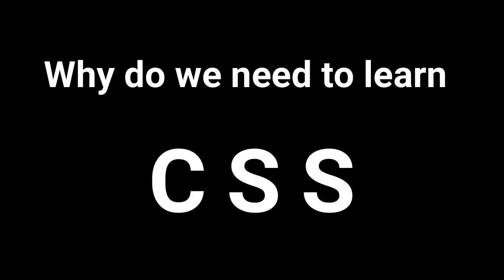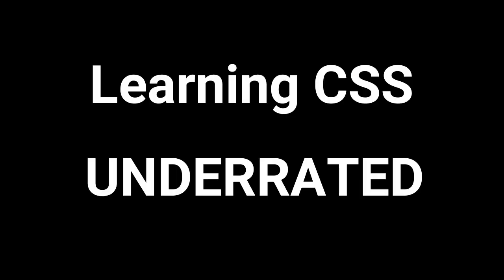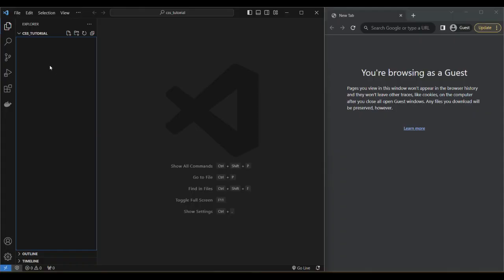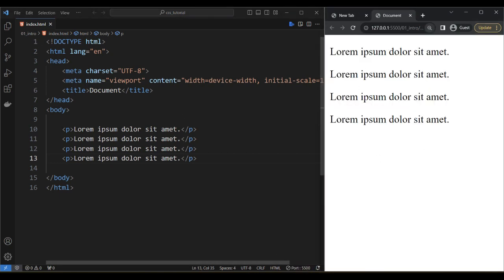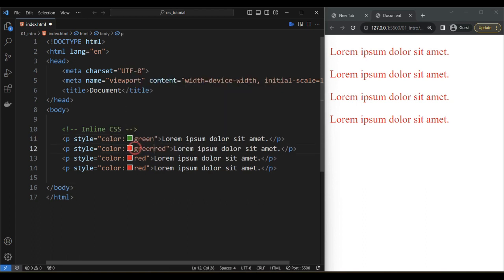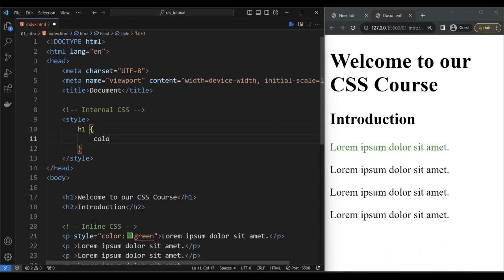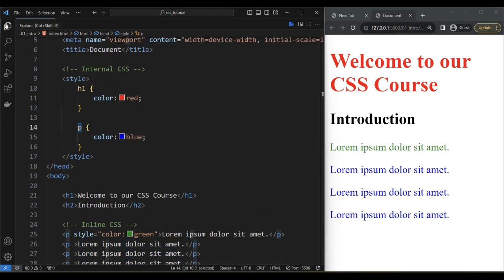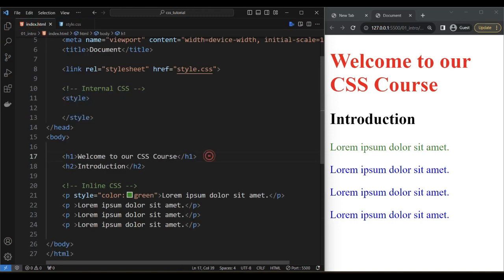CSS Tutorial | Learn CSS from Beginner to Advanced (Introduction)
CSS Tutorial | Learn CSS from Beginner to Advanced
This comprehensive CSS tutorial covers everything you need to know to start building beautiful websites. From basic syntax to advanced layout techniques, you'll learn it all in this tutorial series.

00:15 What you need to know
00:26 Why we learn CSS
01:32 What is CSS
01:50 How to apply CSS
02:40 Inline CSS
03:43 Internal CSS
04:50 External CSS
05:46 Outro